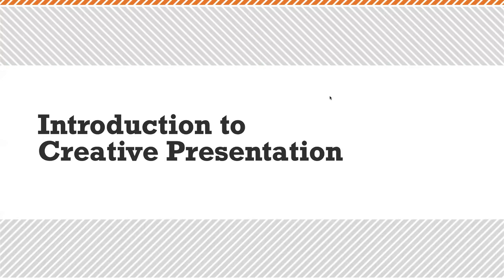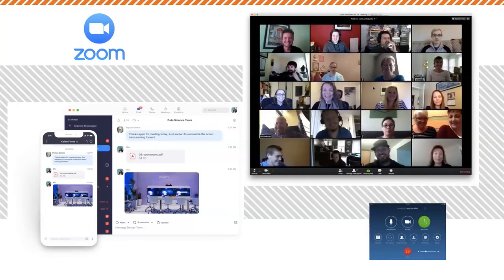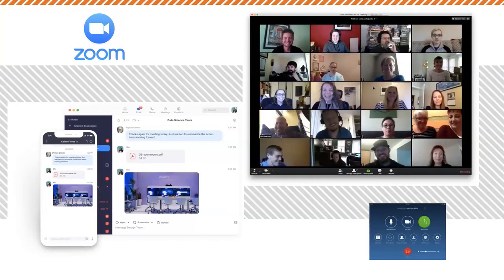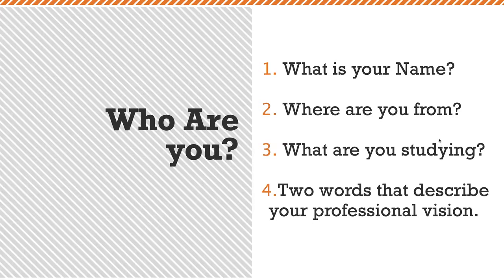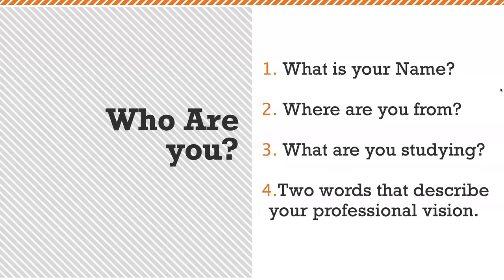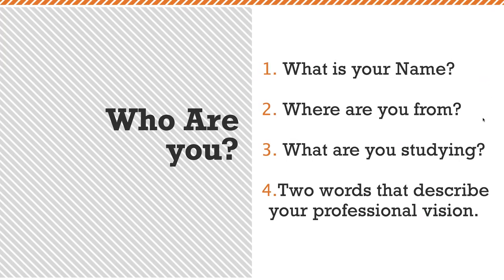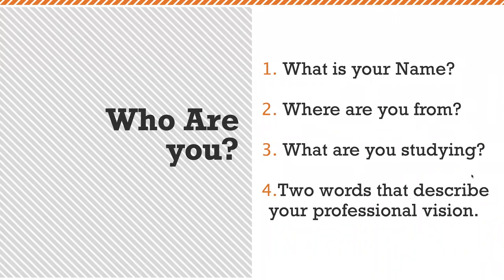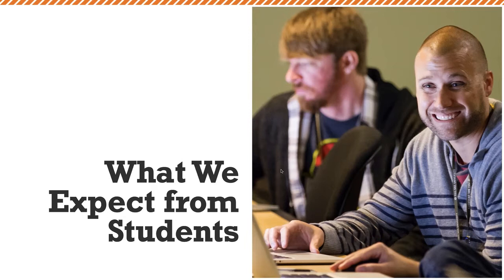Introduction to Creative Presentation. 01. 04. 2021